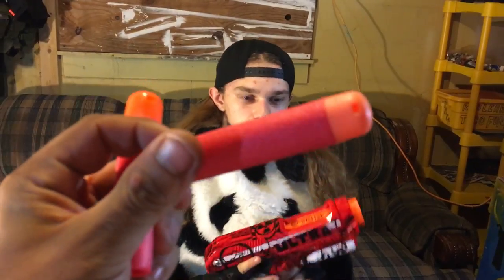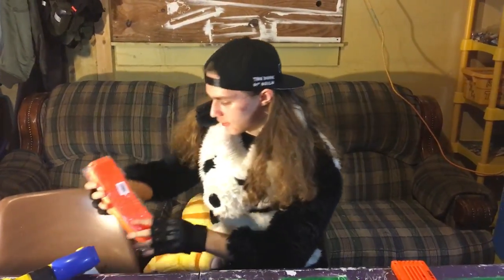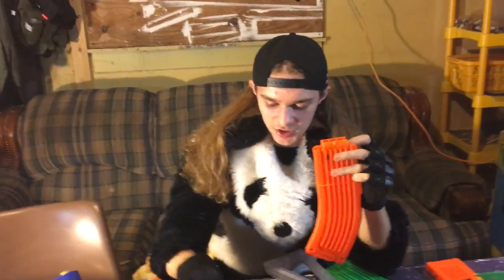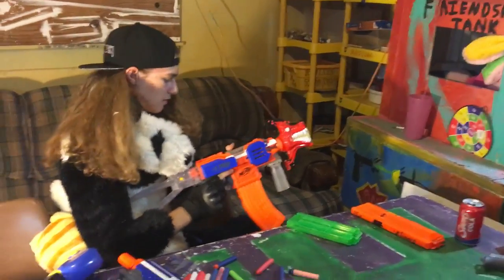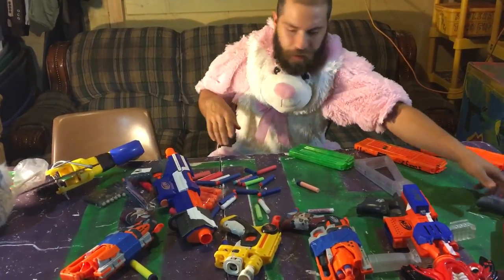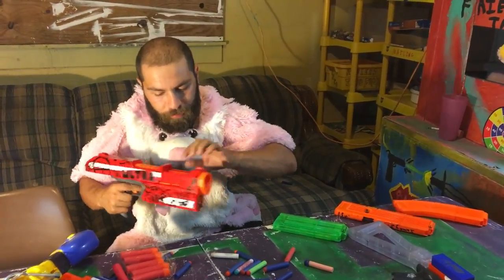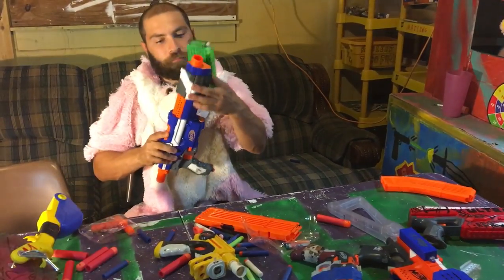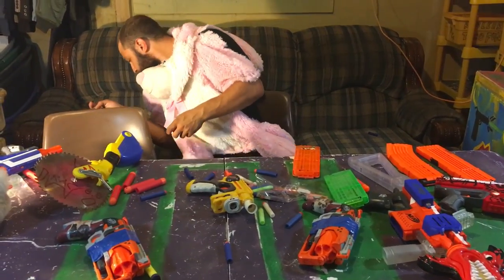Lightake Nerf Darts & Mags | Does It Suck?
Free Watch on Amazon Prime with Membership

\*/ FACE YOUR FEARS /*\ BUILD YOUR DREAMS \*/

THUNDERDOME DOCUMENTARY is a feature length film about Nerf and Humans vs. Zombies.

WINNER | BEST DOCUMENTARY | Universal Film Festival 2016
WINNER | SILVER AWARD | World On Fire Film Festival 2016
WINNER | BEST FOREIGN FEATURE DOCUMENTARY | Fort Worth Indie Film Showcase 2017
OFFICIAL SELECTION | Atlanta Independent Film Festival 2017
OFFICIAL SELECTION | Cinema On The Bayou Film Festival 2017
OFFICIAL SELECTION | Arts and Crafts Beer Festival 2016

THUNDERDOME follows the true story of Rob Lehr, a man haunted by the ever quickening pursuit of his mortality. It is a film about sprinting into the storm of our fears and finding a way to paint the rain.

This film follows Rob after a deadly plane crash as he confronts PTSD and digital escapism by transforming his backyard into a real-life video game, The THUNDERDOME NERF ARENA. The community of backyard warriors then discover collegiate Humans vs. Zombies and dive into surviving the Nerf Apocalypse.